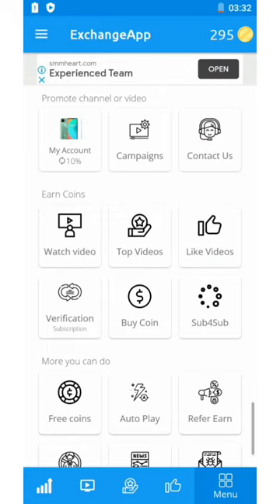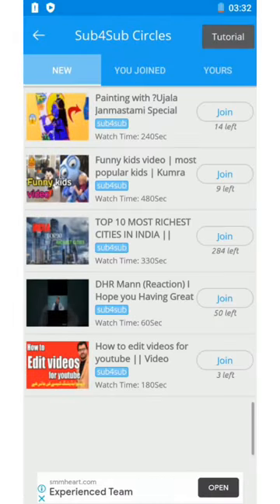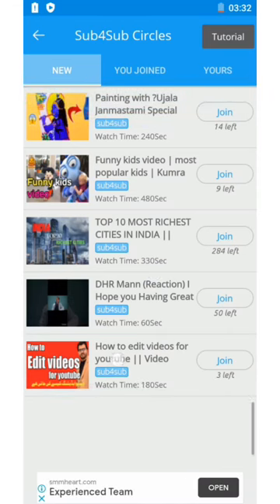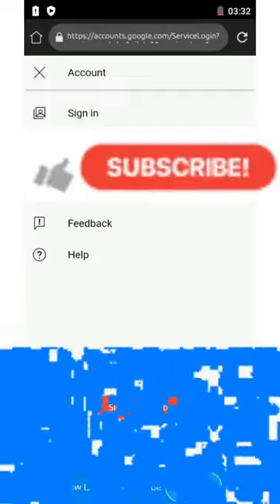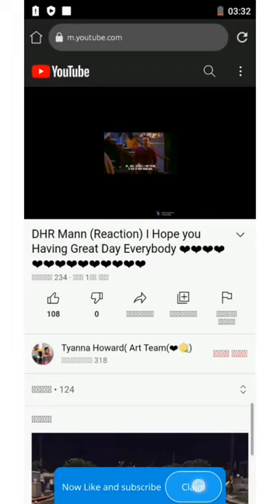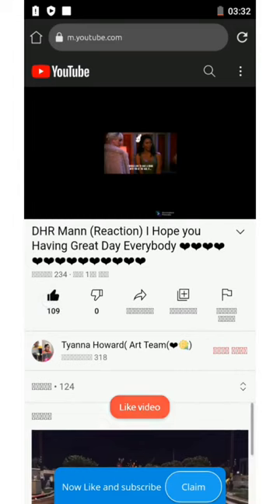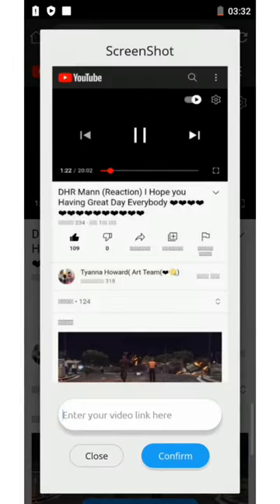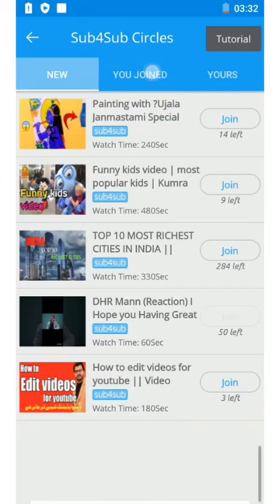Get Subscribers Yourself | Best App for Get Free Subz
voice by narrator

Subtitle:-
Now we watched the 60 seconds. now we should like video. Then we can copy our video links . Some minutes after he give us subs. In a minutes
If we work hard here we can. Get approximately 80 subs daily.